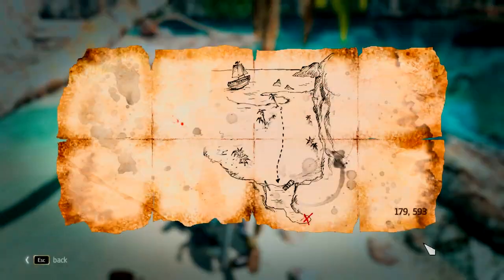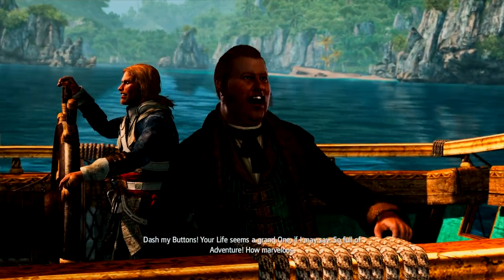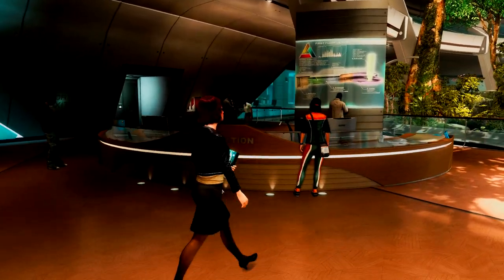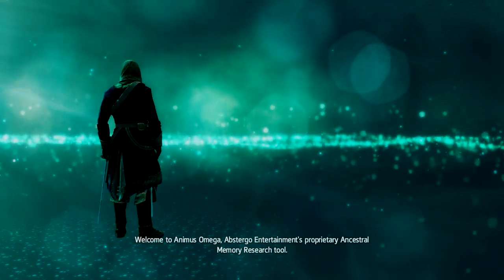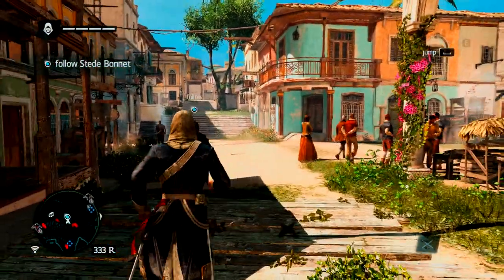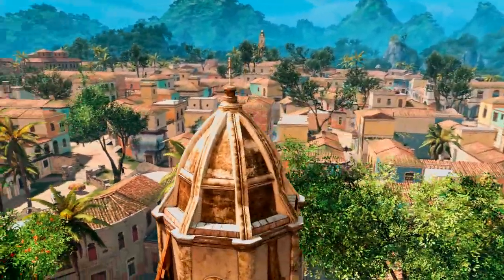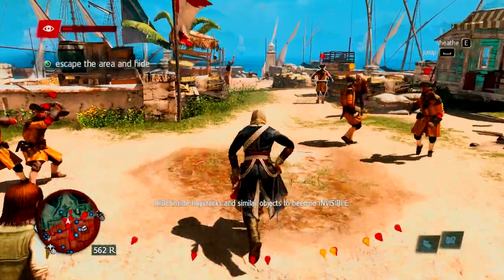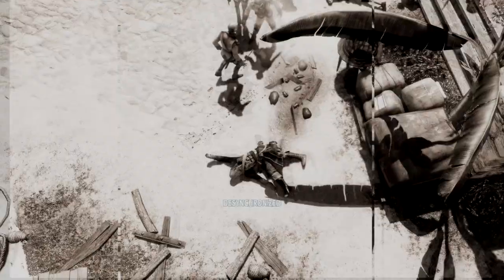Assassin's Creed 4 Episode 2- Spain's Pretty Cool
More AC4. Hey that rhymed! I continue this wonderful game, and set port in Spain.
Intro made with flixpress, outtro music made in mixcraft.